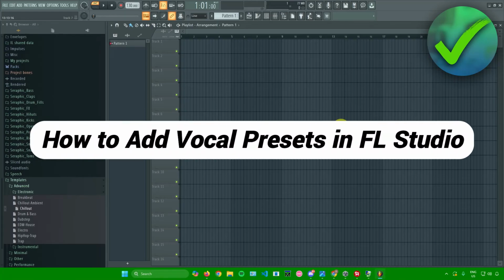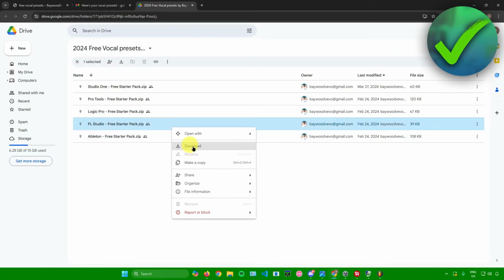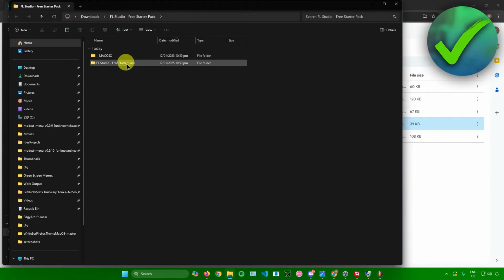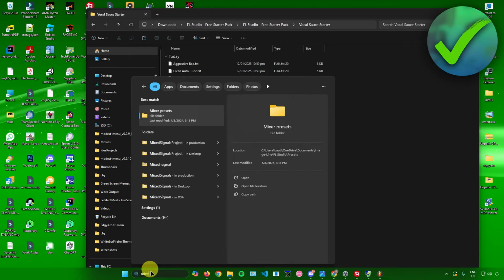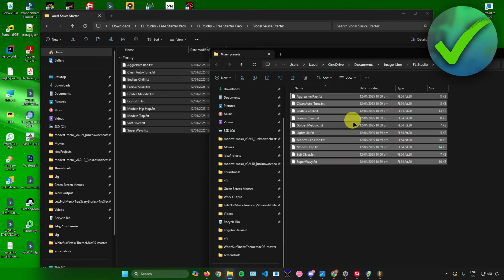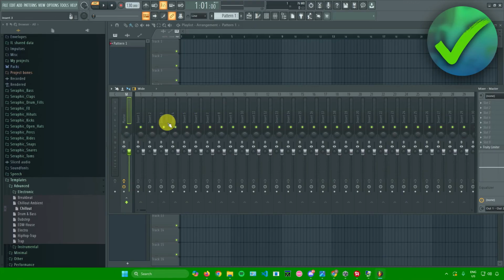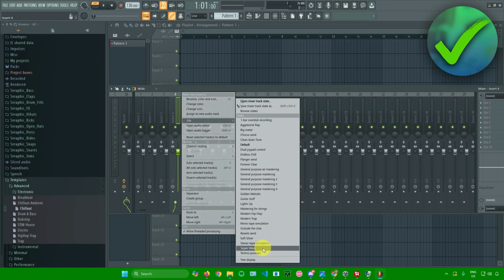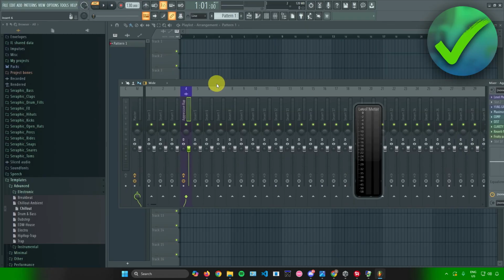How to Add Vocal Presets in FL Studio (2025)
In this video I show you how to Add Vocal Presets in FL Studio 2025

Do you want to know how to install vocal presets in fl studio 2025? Then I'll show you how to add vocal effects in fl studio easily.

This is a step by step FL Studio tutorial on how to add presets in fl studio and how to install presets fl studio